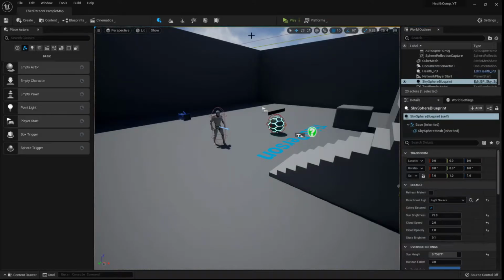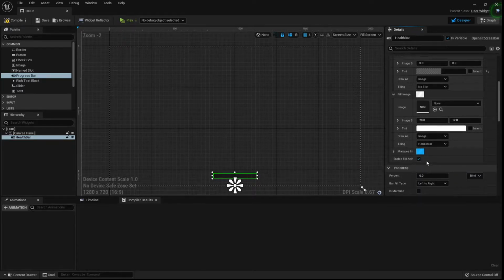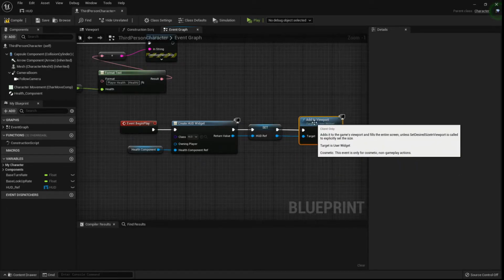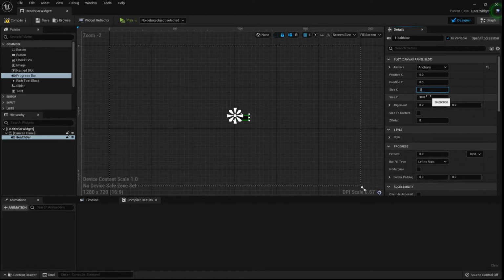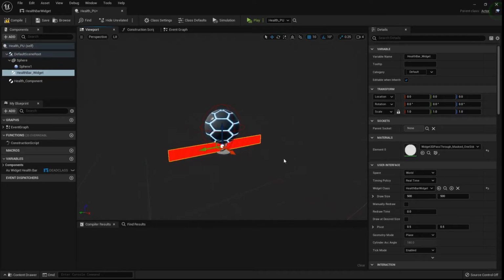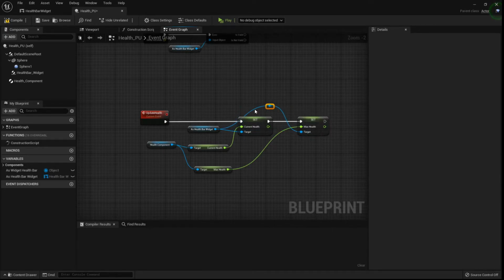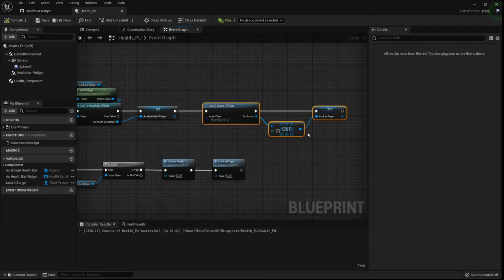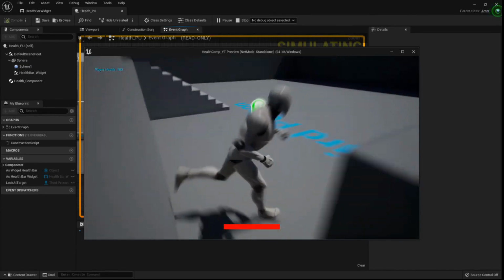UE4/UE5 Health Bar Tutorial UI and World Space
In this episode we go over health bars. We create both UI and World Space health bars. These can be used for your HUD or objects, NPCs, or whatever you want to show the health or other status of in the world.